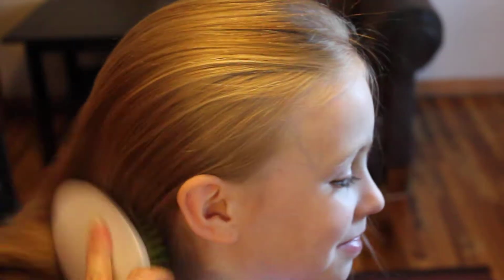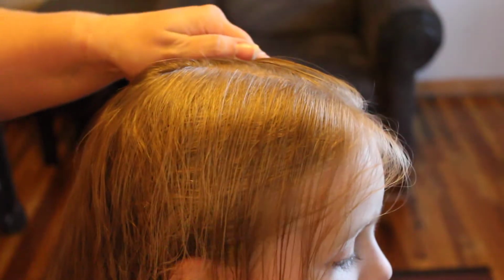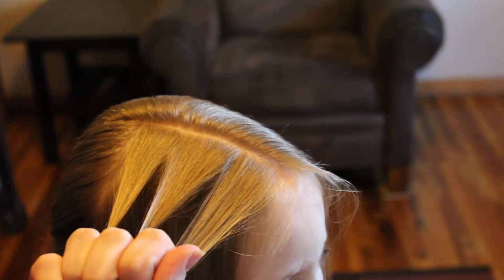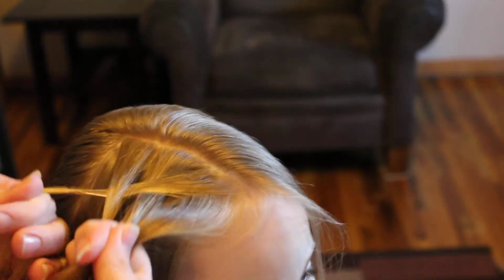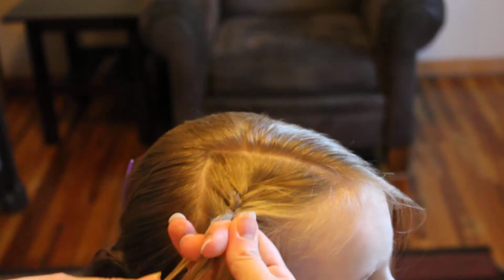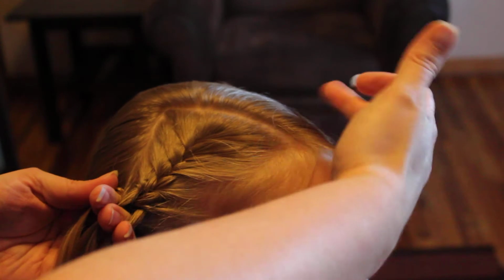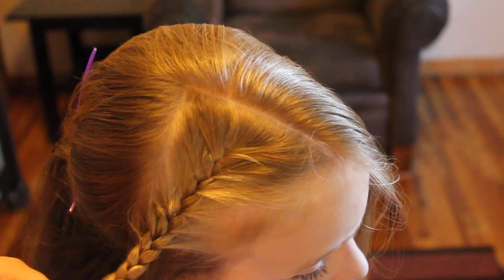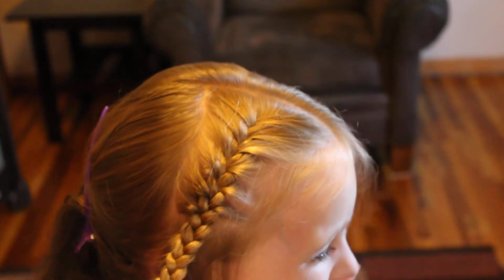First Hair Tutorial: French braid